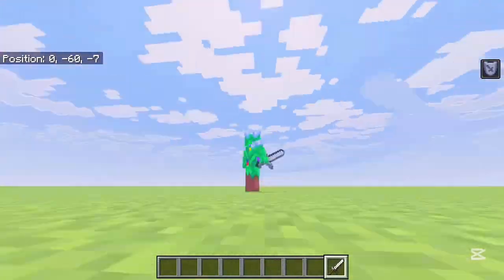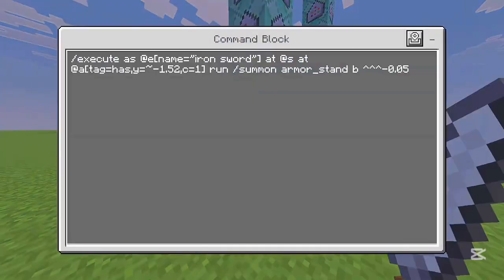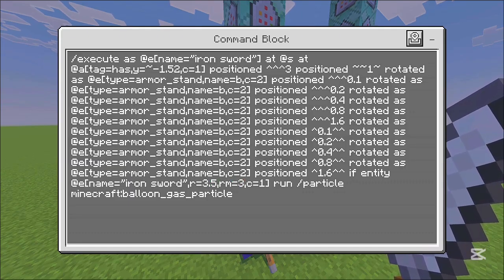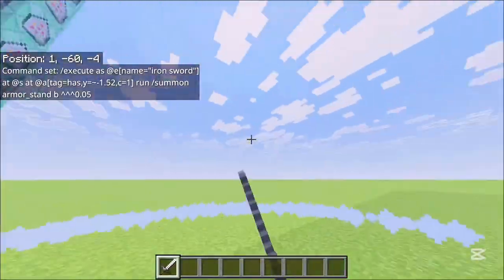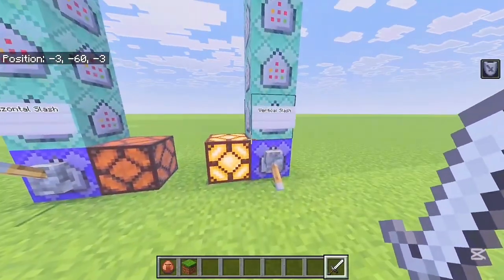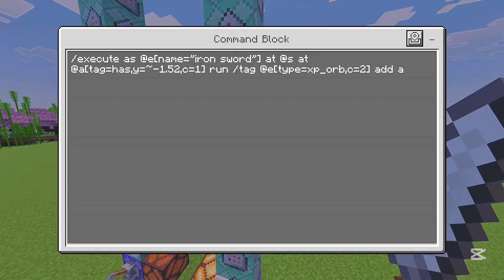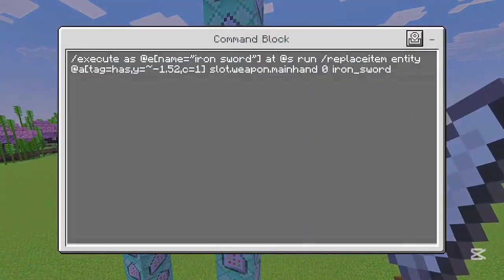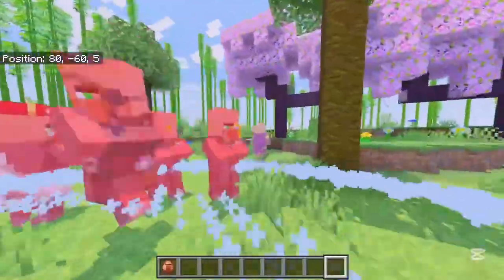How To Make A Sword Slash Using Commands | Minecraft Tutorial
Timestamp:
00:00 Intro
01:09 Horizontal Slash
02:57 Vertical Slash